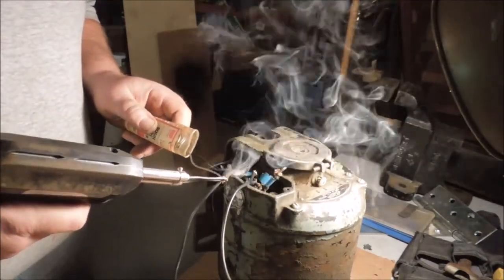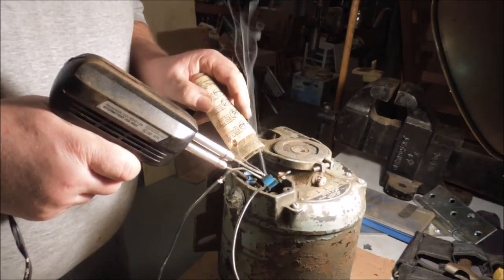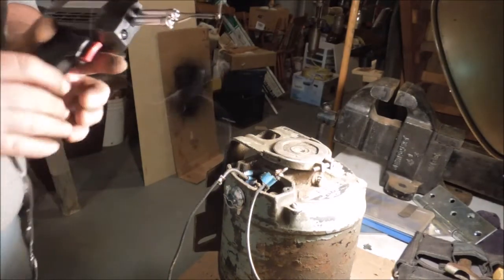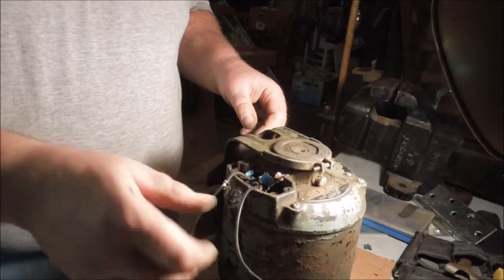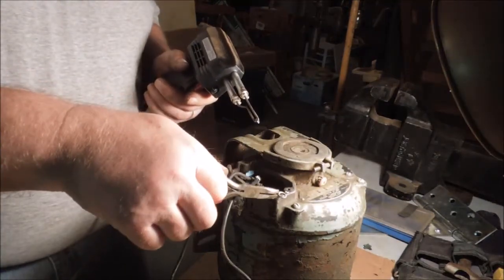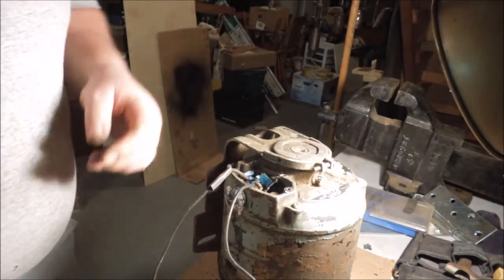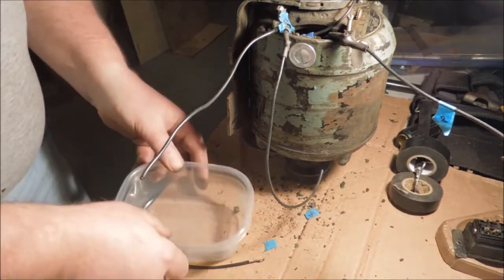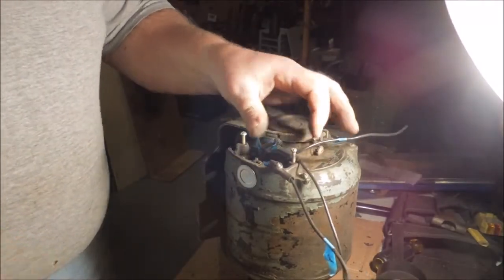Rewiring the South Bend Lathe Motor Pt 3 Solder The Connections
Published 2015
Part 3 is the soldering and connecting of the motor leads to the terminals.